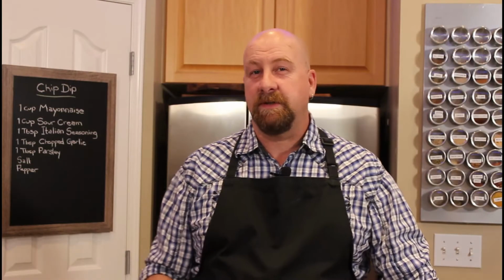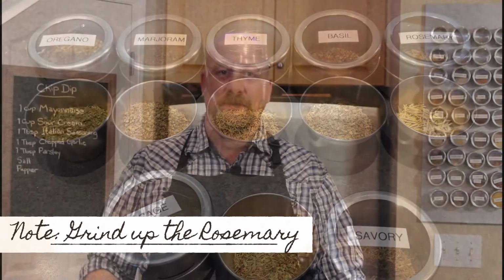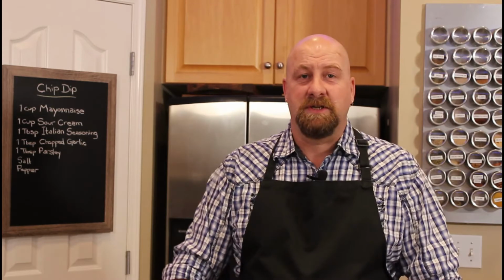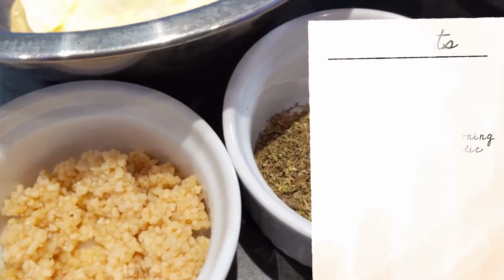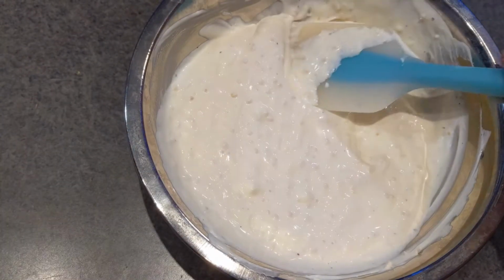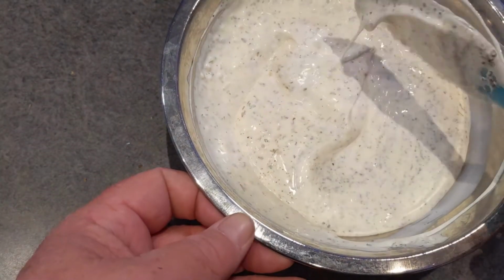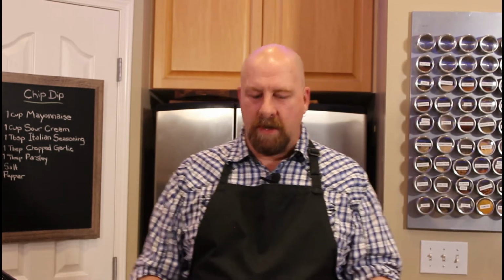Easy, Tasty Chip Dip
I love chips and chip dip, and this easy, tasty recipe for a quick rich, creamy dip is perfect for entertaining! It can be ready in minutes, or prepared overnight, and anyone can do it!! You have to try this recipe! And you can get creative and add your own elements to it!! If you do, let me know how it turns out for you!

Want to get this recipe emailed to you? for as little at $ 5 a month, and get every recipe emailed out when the show posts every week! That means just about $ 1.25 a recipe!!

Chapters:

0:00 Introduction
0:06 Influences
0:59 Ingredients
1:26 Italian Seasoning Recipe
 2:00 Method and Create
 5:00 Experience